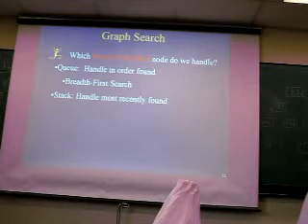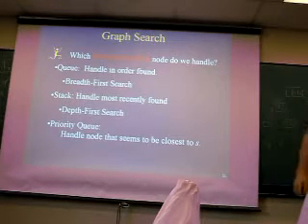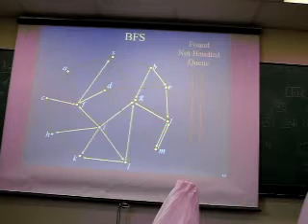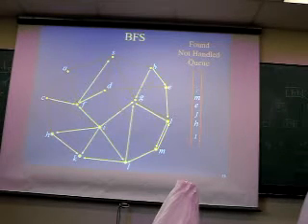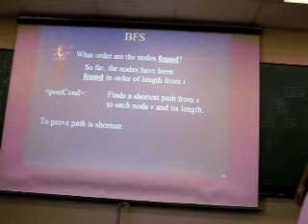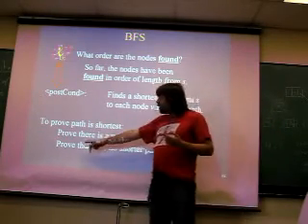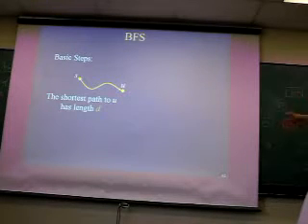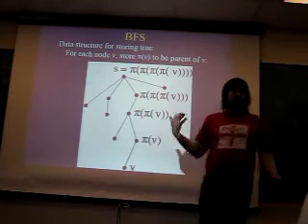CSE 3101 Lecture [class 14a / 31] - 2011